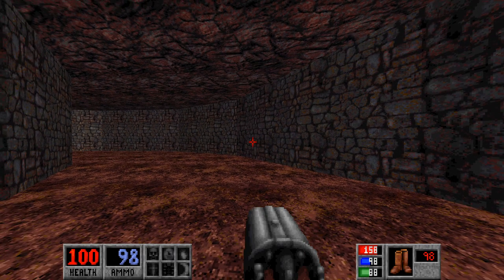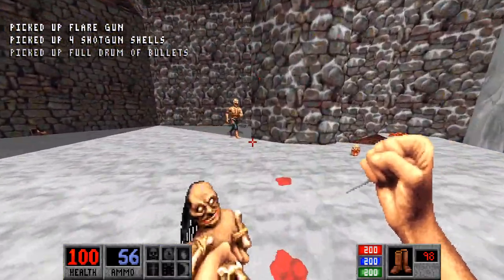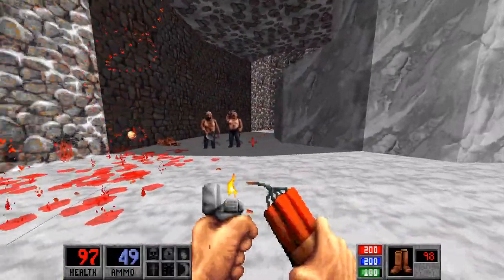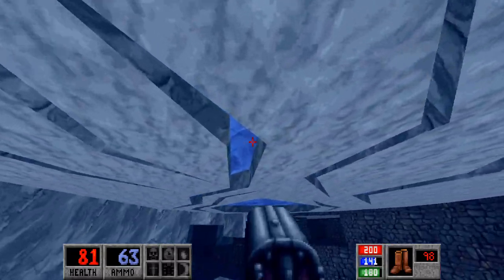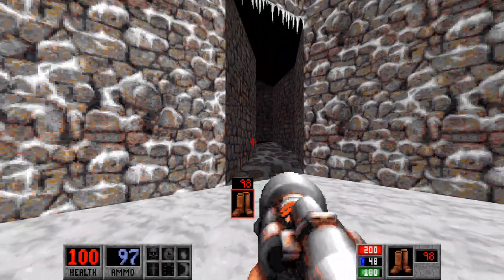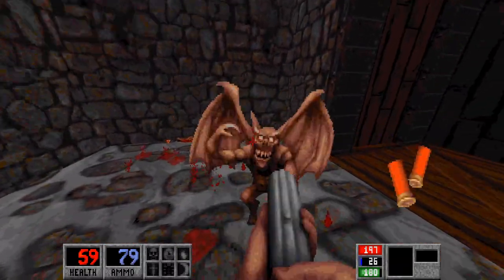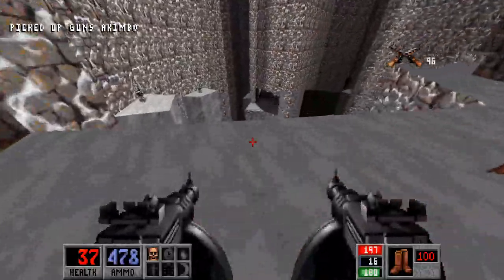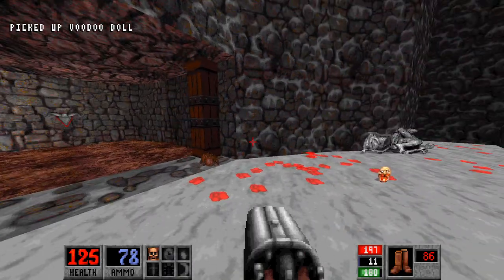THIN ICE | Blood [Fresh Supply] - E2M9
Episode 2, Map 9 of my 100% Let's Play of Blood [Fresh Supply].
We dive into freezing depths and bring down a mountain of ice!